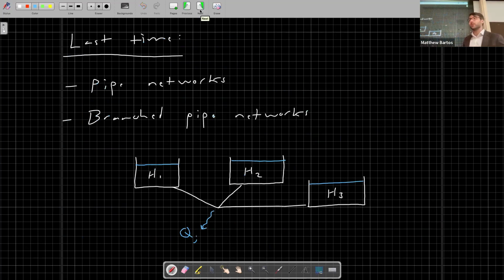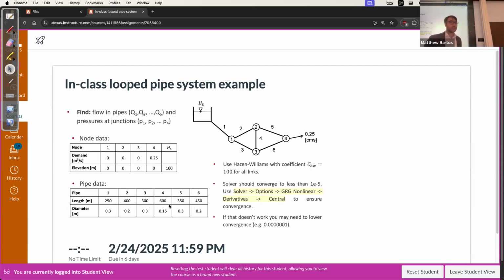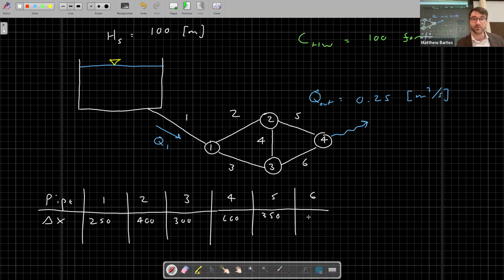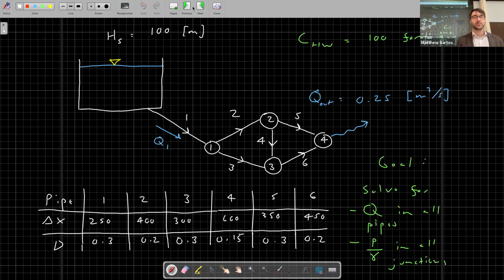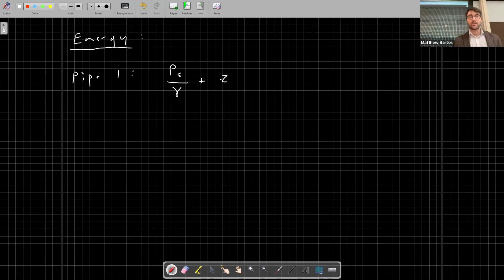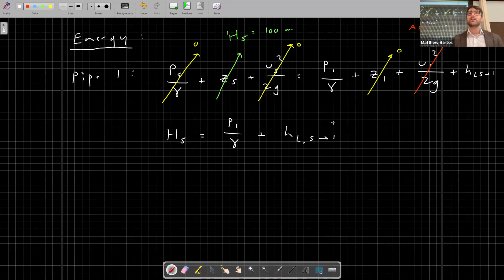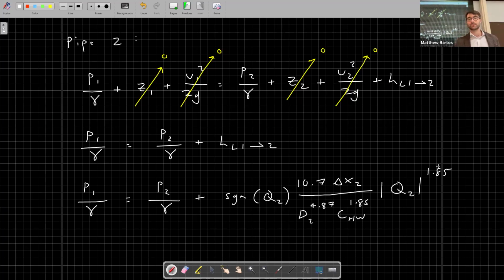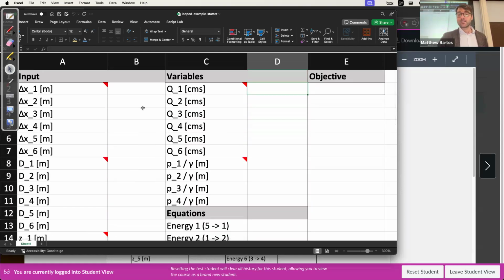CE356: Elements of hydraulic engineering (SP 2025), Lecture 10: Looped pipe networks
00:00 - Recap of pipe networks
01:04 - Looped pipe network example
08:11 - Setting up energy and continuity equations
21:16 - Setting up problem in Excel